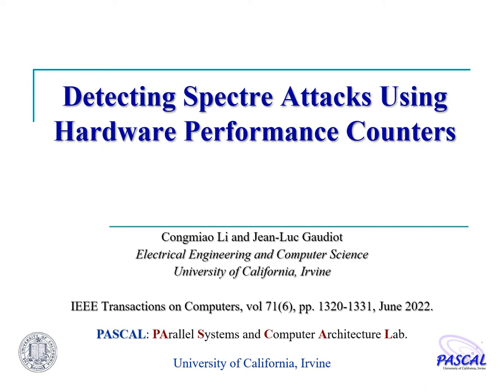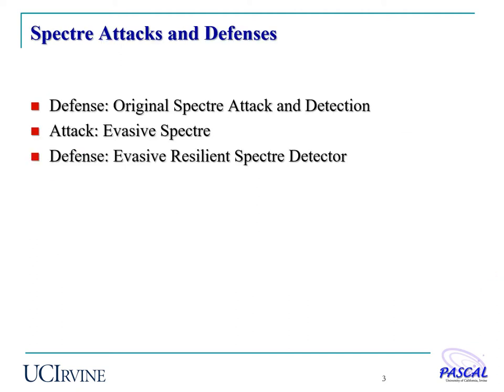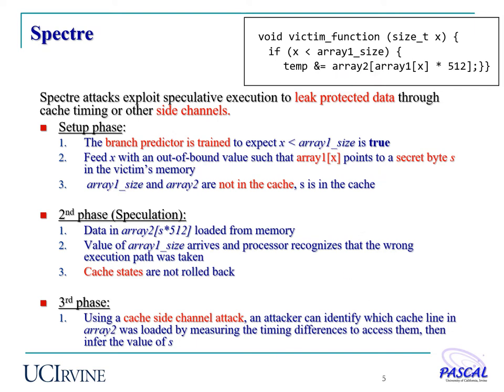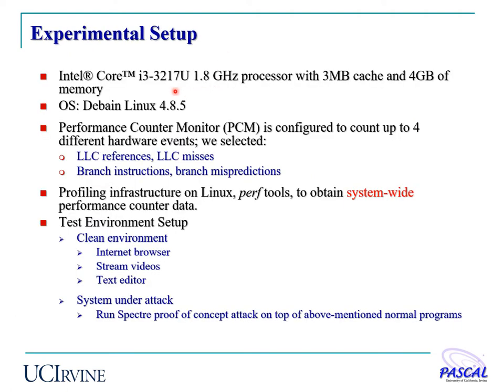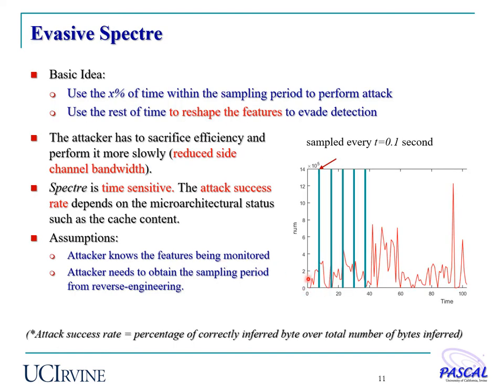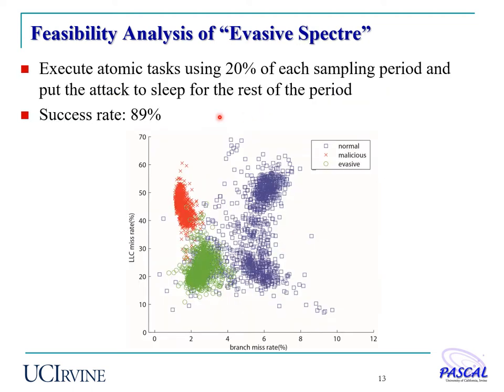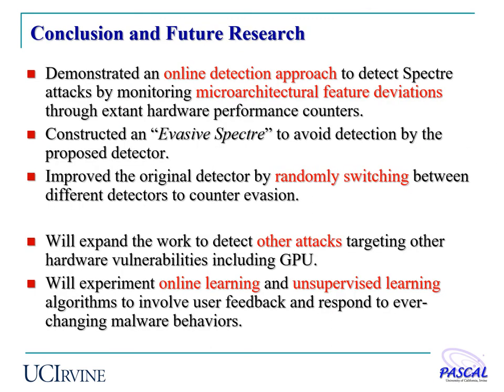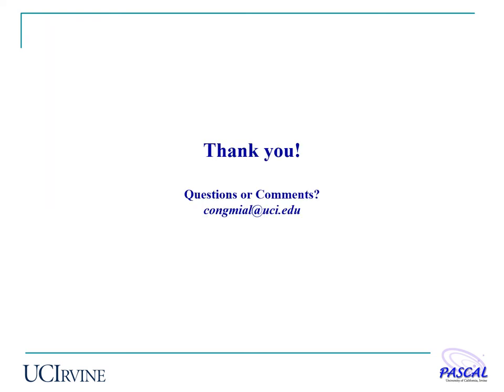Detecting Spectre Attacks Using Hardware Performance Counters (0622)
Spectre attacks can be catastrophic and widespread because they exploit common design flaws caused by the speculative capabilities in modern processors to leak sensitive data through side channels. Completely fixing the problem would require a redesign of the architecture for transient execution or the implementation of a new design on re-configurable hardware. However, such fixes cannot be backported to old machines with fixed hardware design.